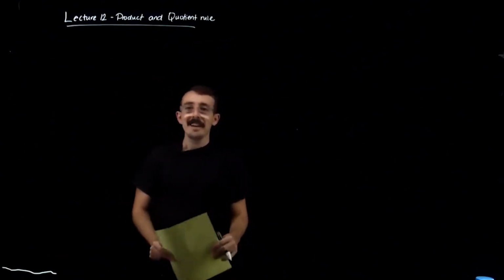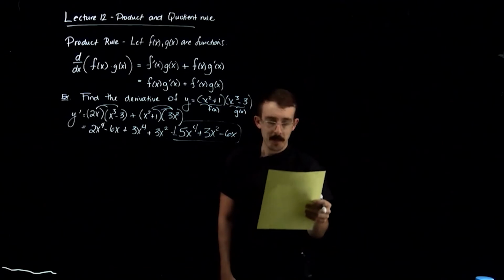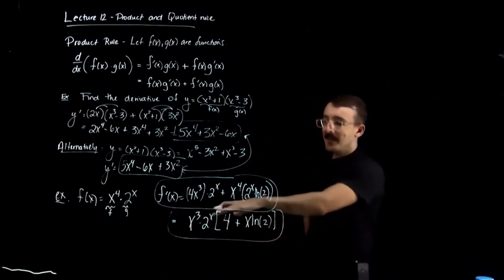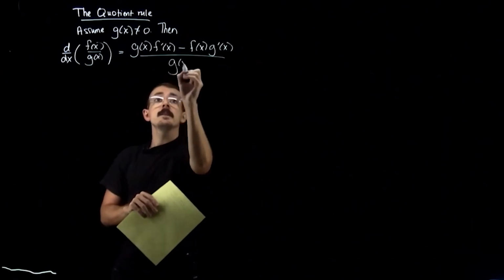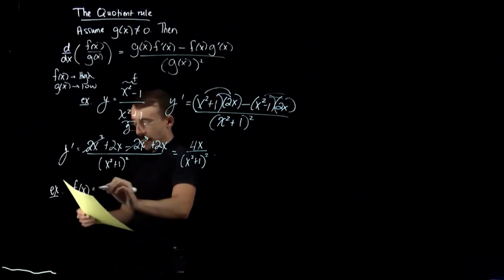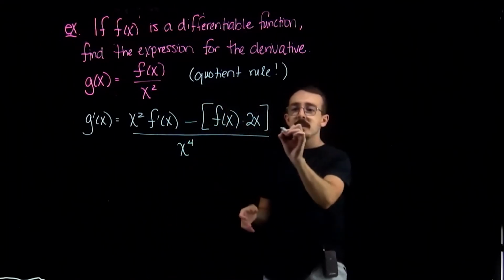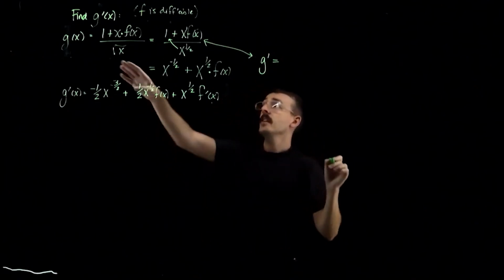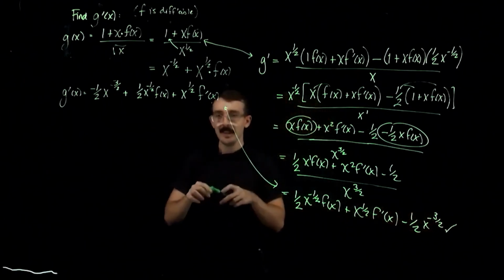Lecture 12 - Product and Quotient Rule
In this video I introduce the product and quotient rules. We then incorporate older rules and do a number of examples.